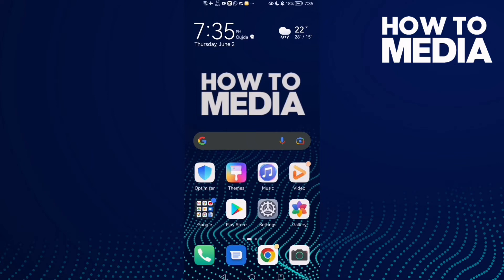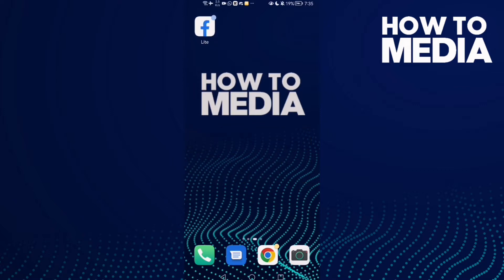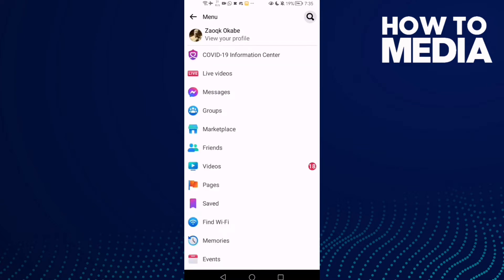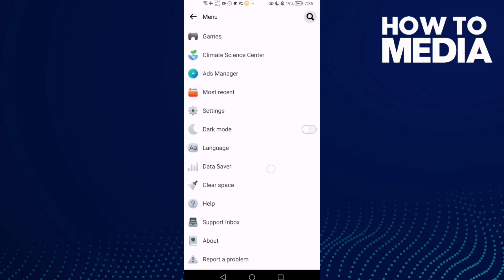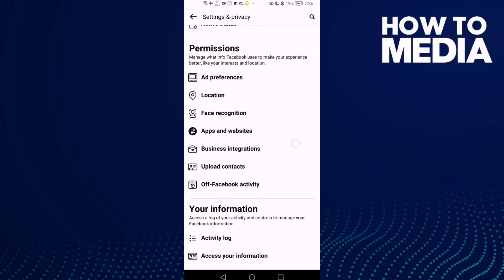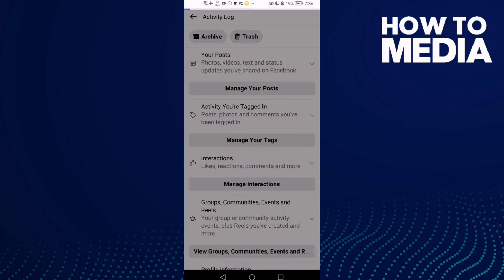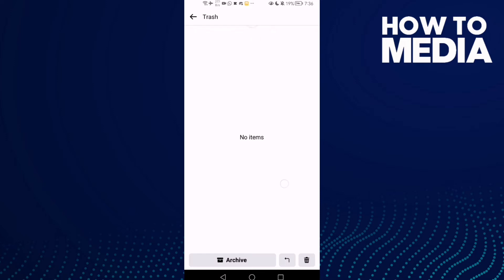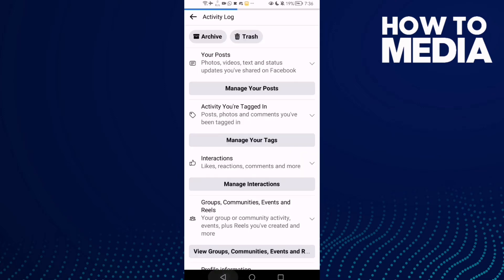How to Review Your Trash on Facebook Lite App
in this video we discuss :